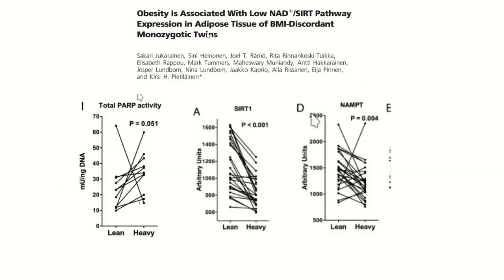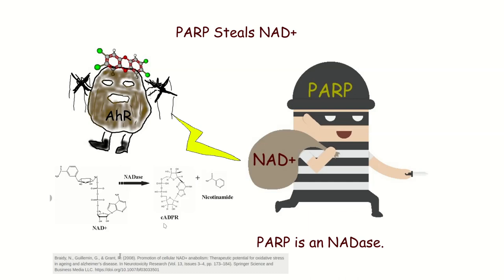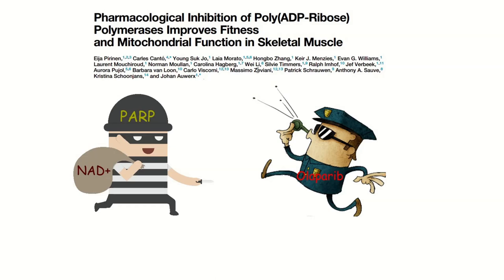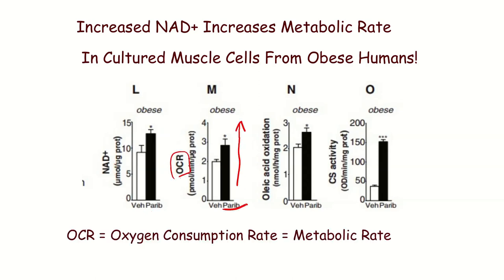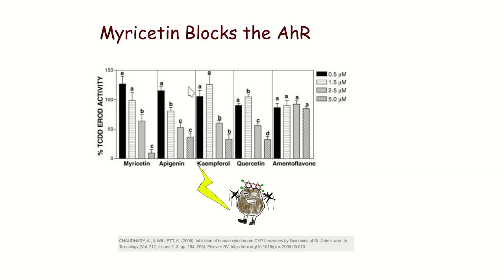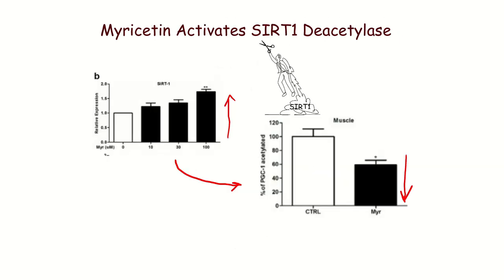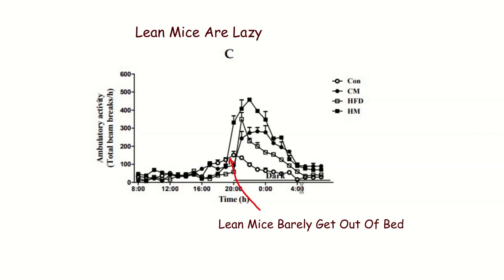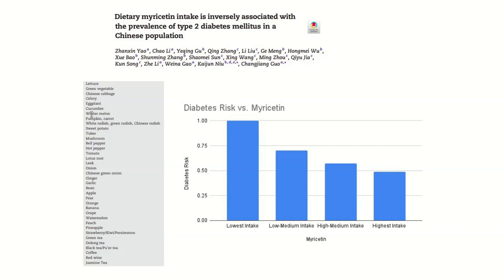PARP, NAD+ and Metabolic Rate: Obesity Explained, Episode 3